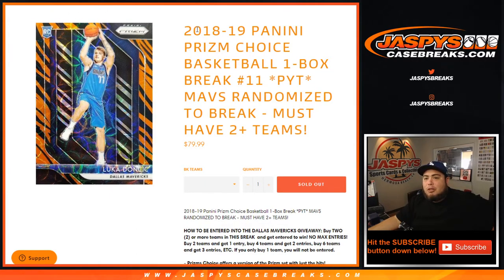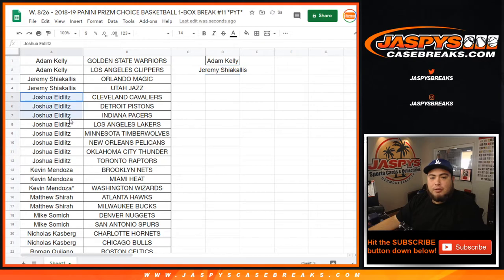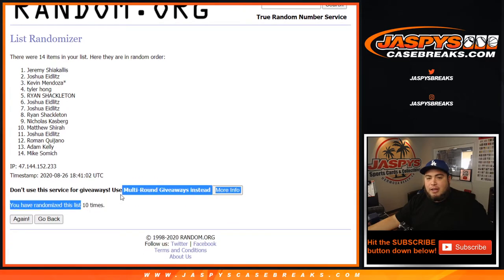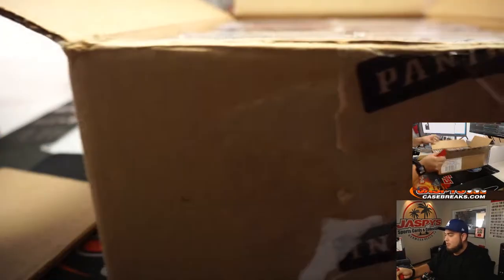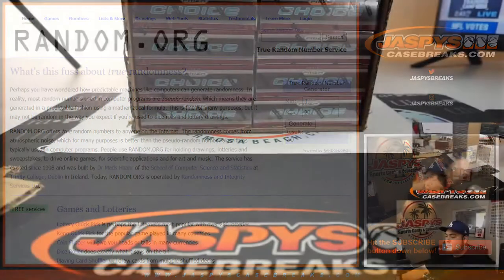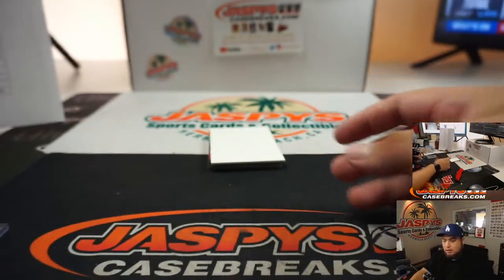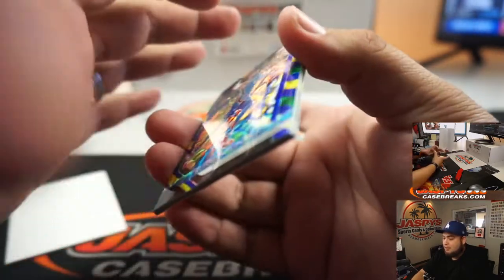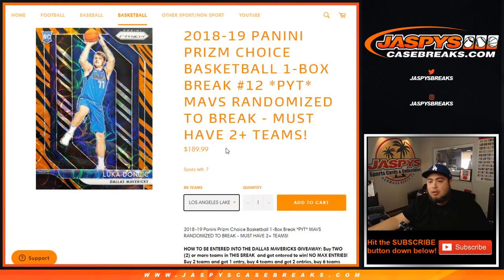W. 8/26 - 2018-19 PANINI PRIZM CHOICE BASKETBALL 1-BOX BREAK #11 *PYT*